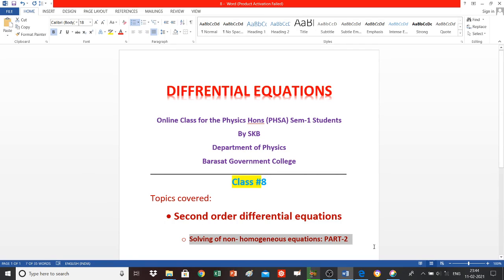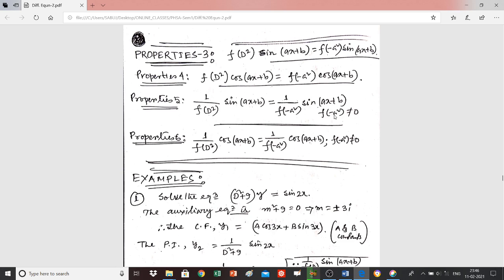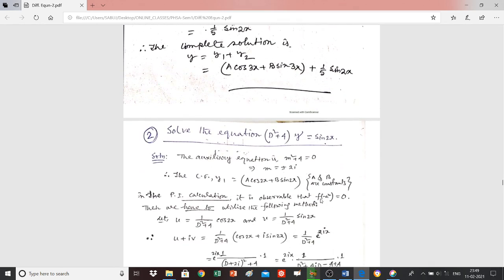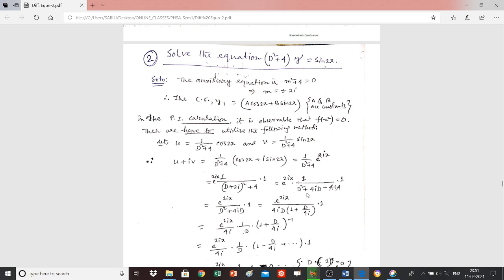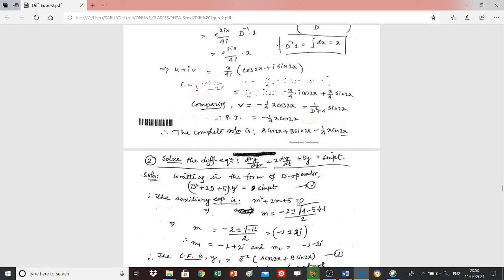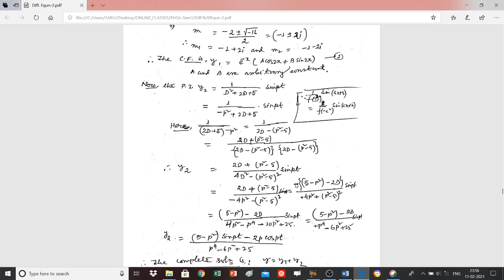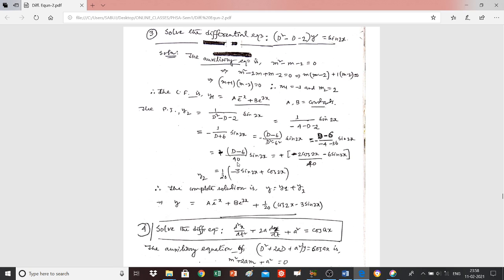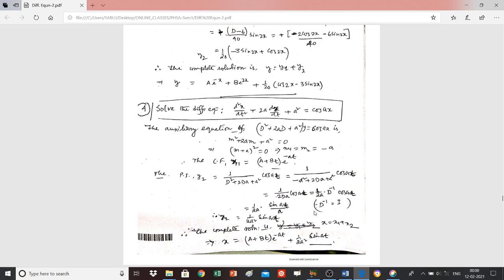Differential Equations-Lecture 8